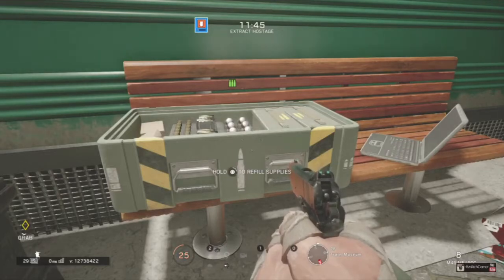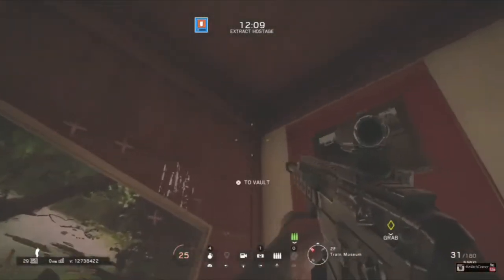Most OP Room in Kafe Dinkleberry R6S